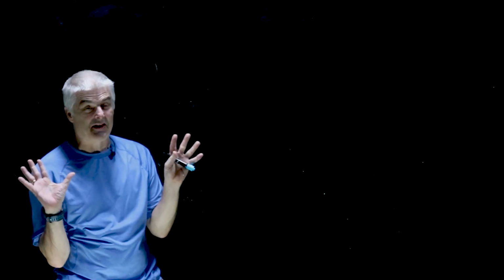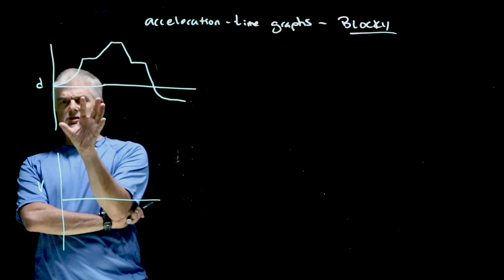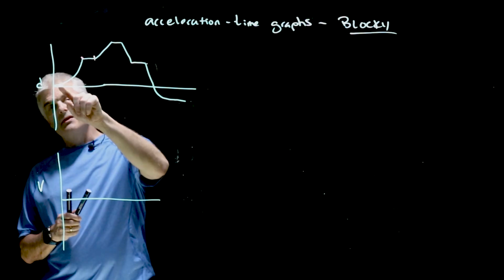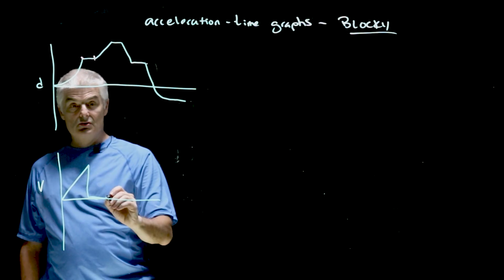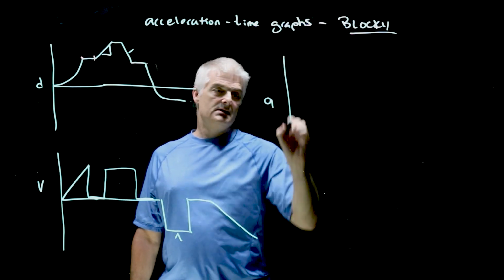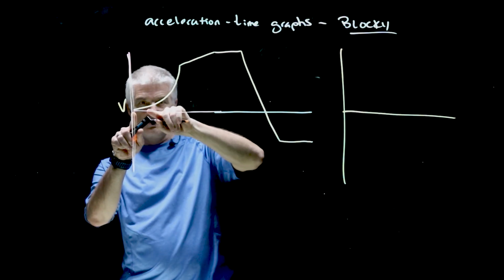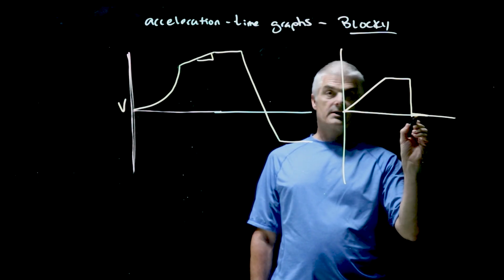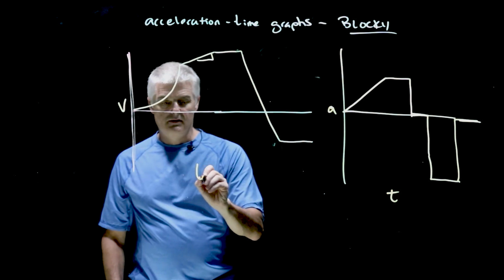Acceleration Time Graphs Simplified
One of the most difficult concepts in kinematics is acceleration-time graphs. Learn how to understand them in a simple video

Award-winning teacher Jon Bergmann creates these for his high school physics students